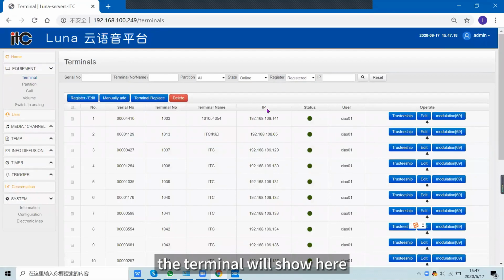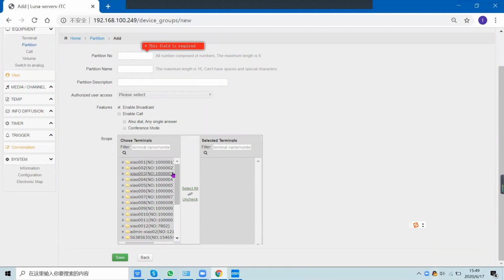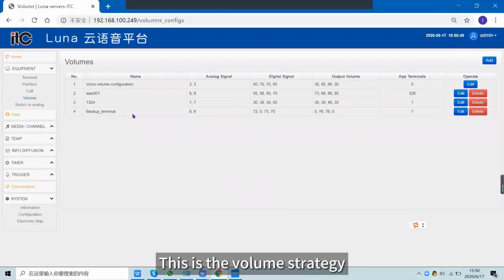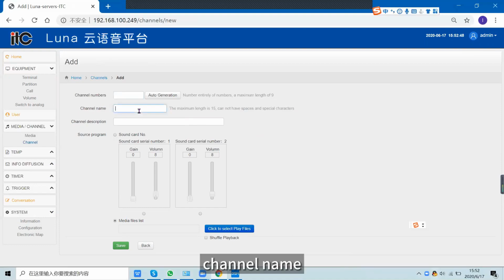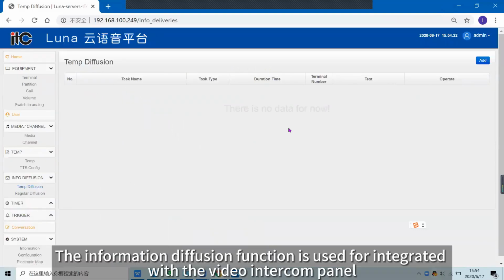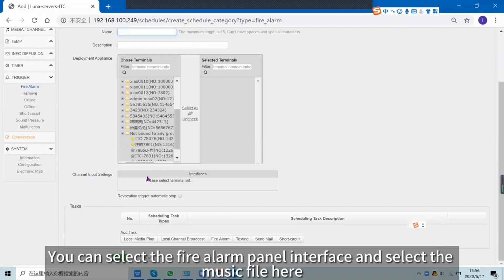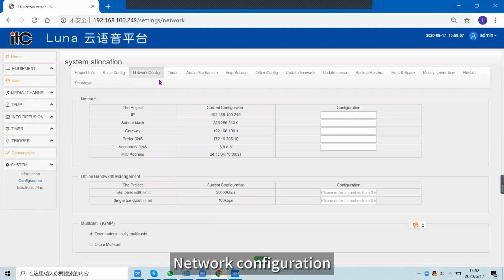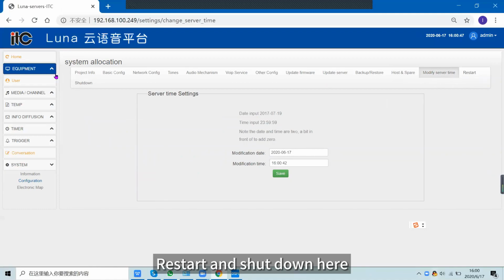PA System T-7800 Web Terminal Introduction